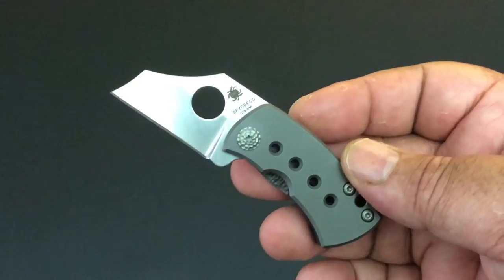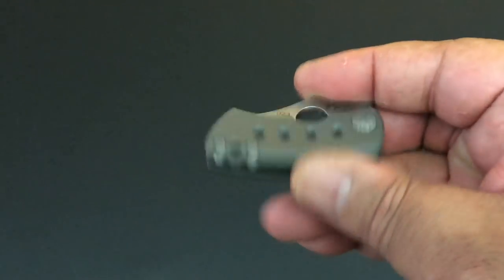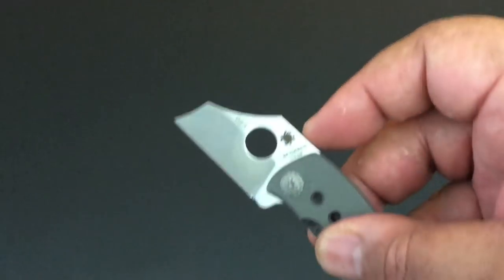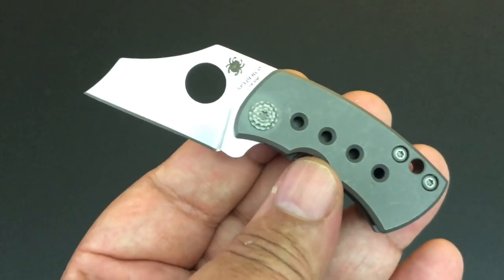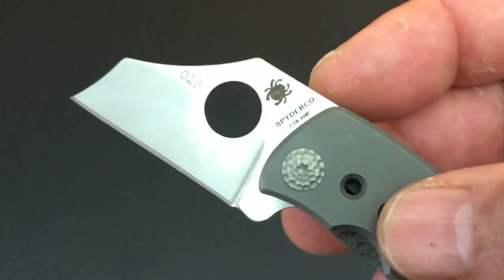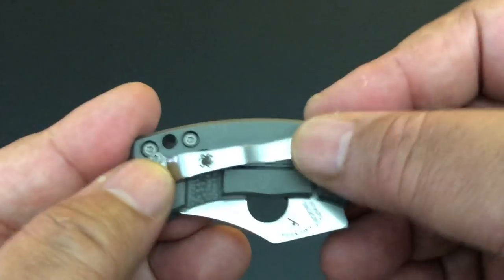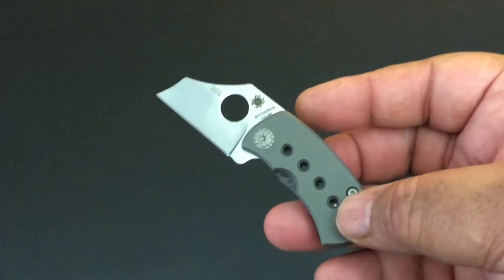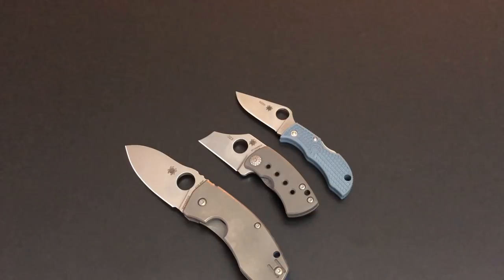Spyderco McBee! New Release! Knife of the Day!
Hope you enjoy this new Apple release - the McBee, the Knife of the Day!  Thanks! -Kevin